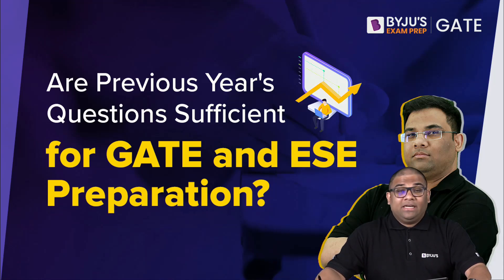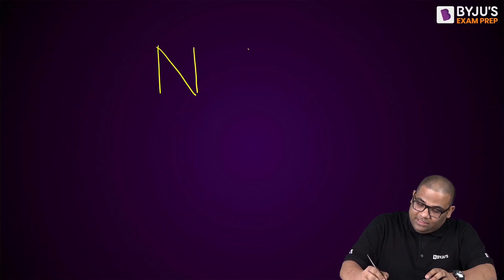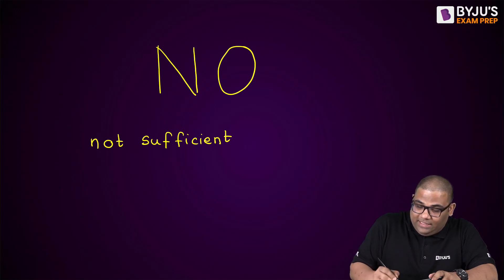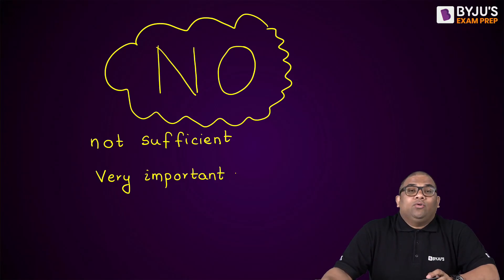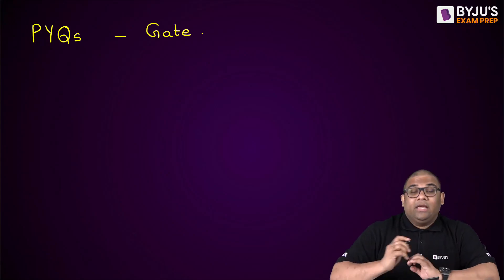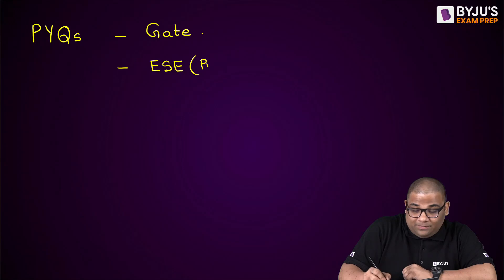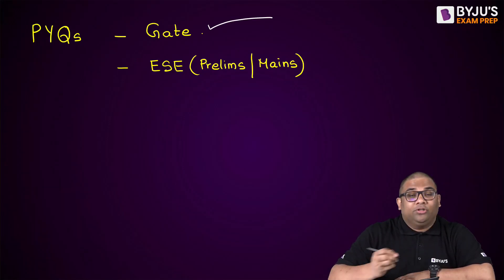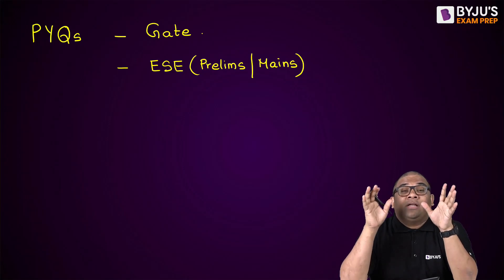Are Previous Years Questions (PYQs) Sufficient for GATE and ESE Preparation? | BYJU'S GATE Exam Prep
Are Previous Years Questions (PYQs) Sufficient for GATE and ESE Preparation? | BYJU'S GATE Exam Preparation